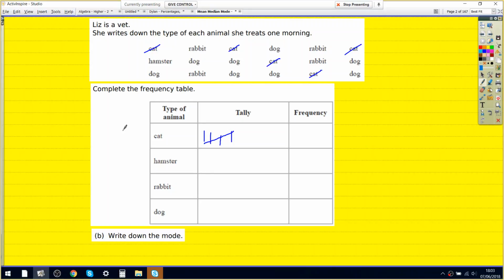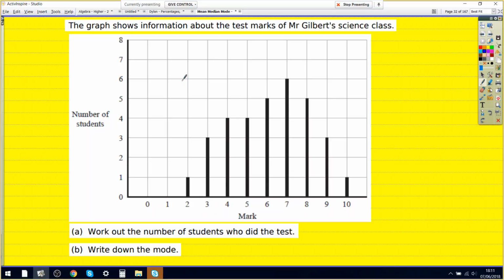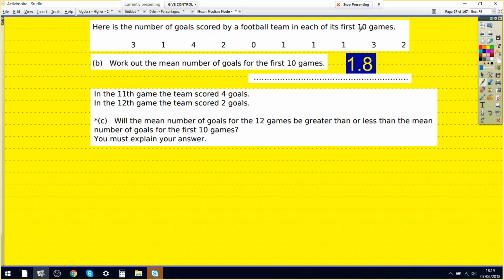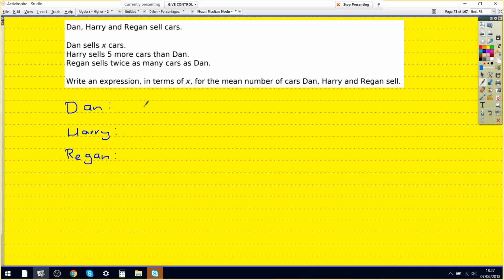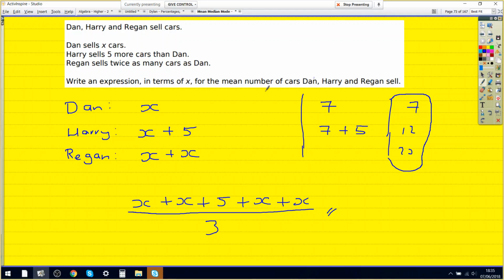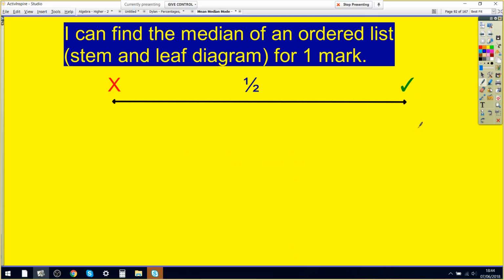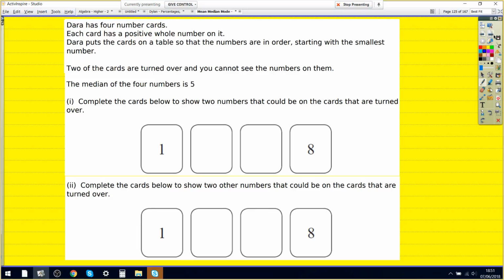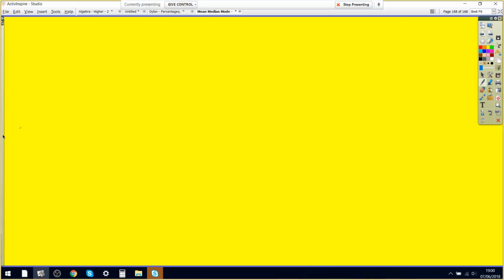Dylan - Mean Median Mode Range 2018 06 07 18 03 29